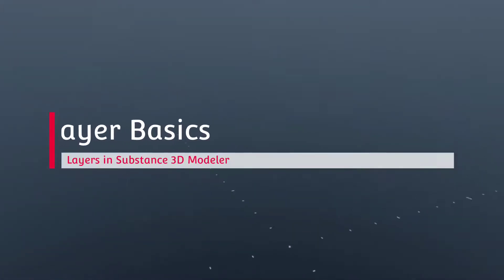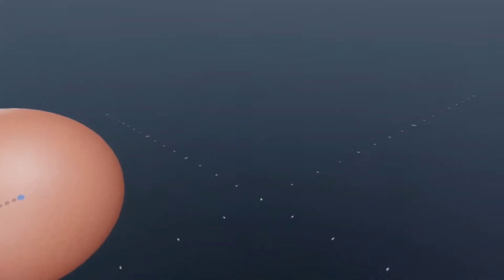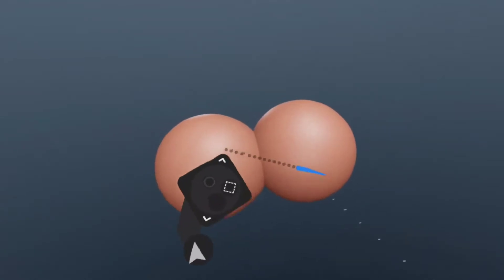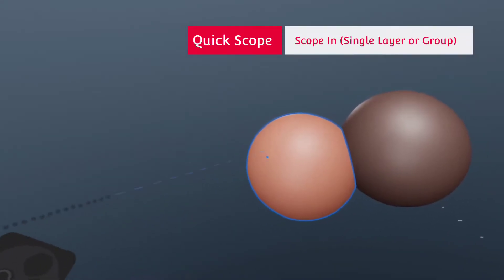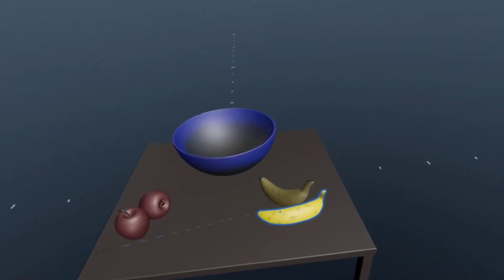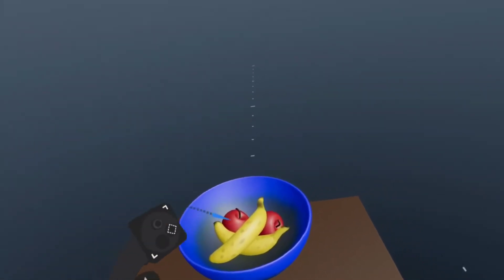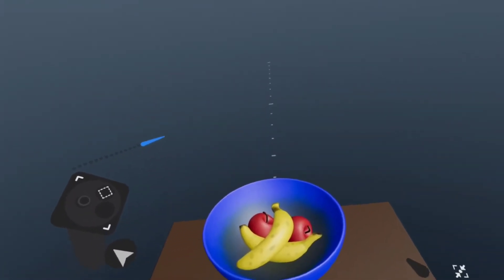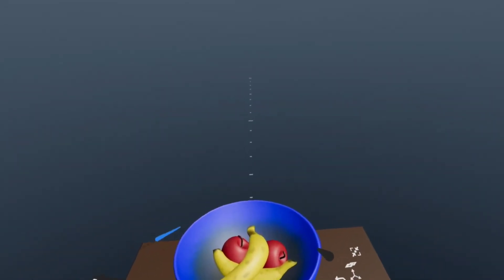How to Use Layers in Adobe Substance Modeler (BETA)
Layers in Adobe Substance Modeler are one of the more different concepts in comparison to Medium. While the format is significantly changed, it's not too difficult to wrap your head around with some practice. Let's walk through how and why to use separate layers in your project and the basics of grouping them together for your convenience!

Feel free to put any questions in the comments, and in the next one we'll take our layers to the next level and move toward being ready to jump into some great sculpting.